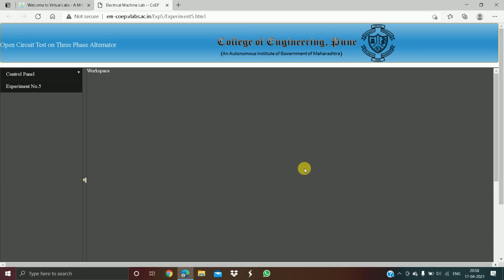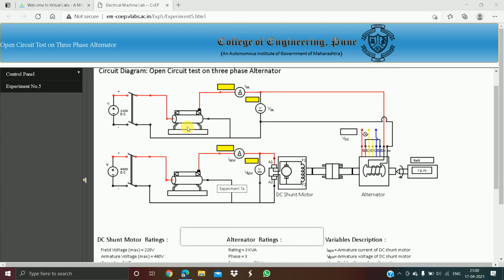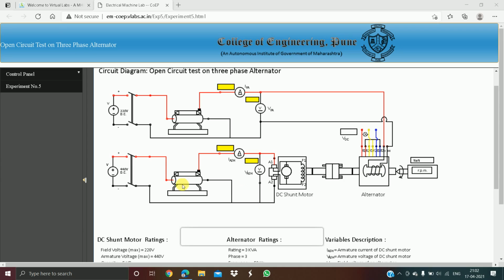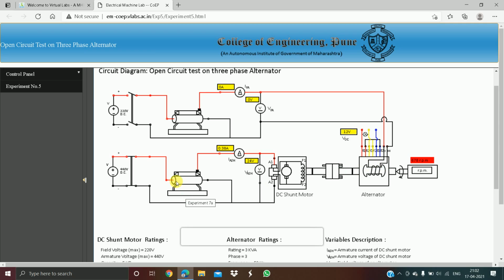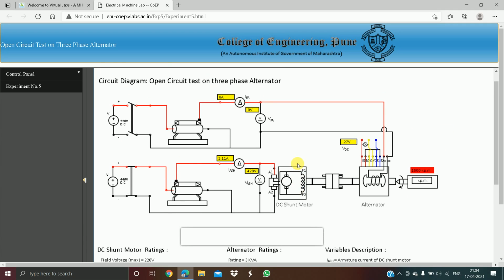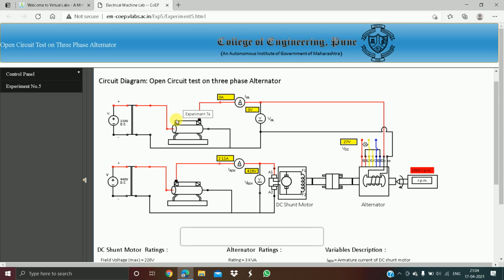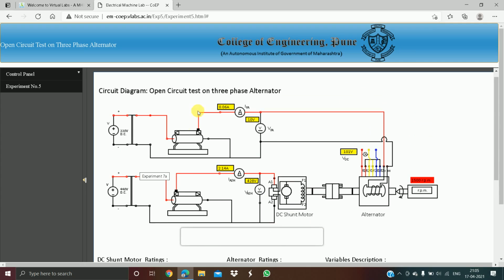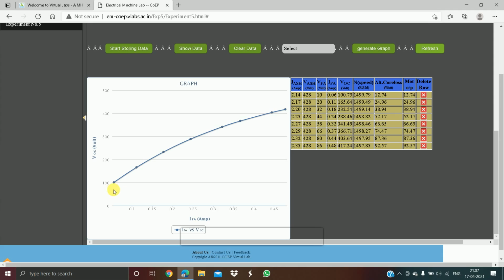open circuit test